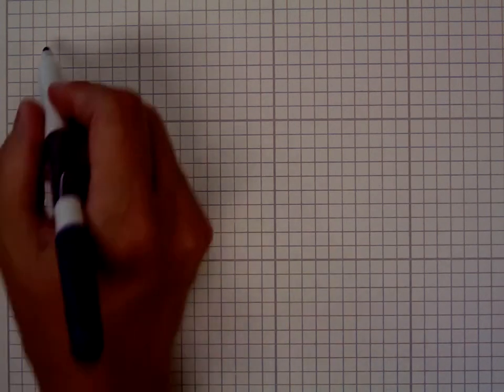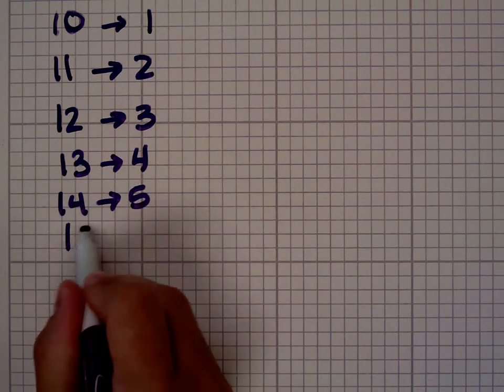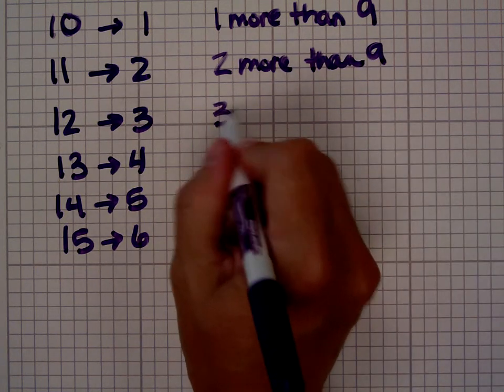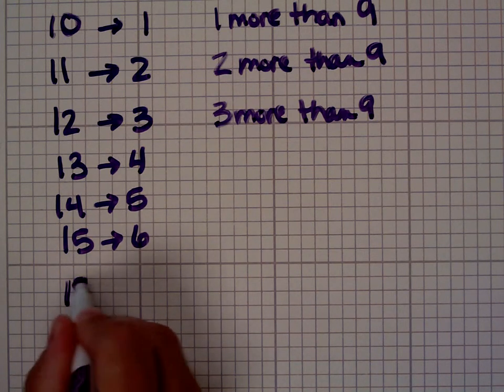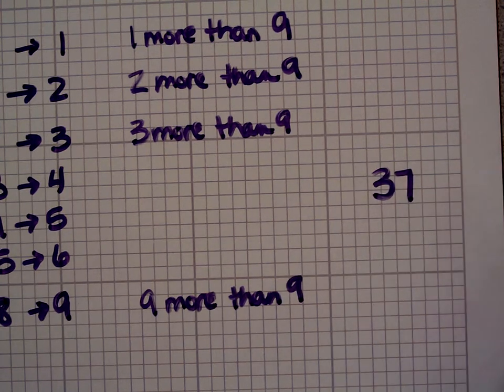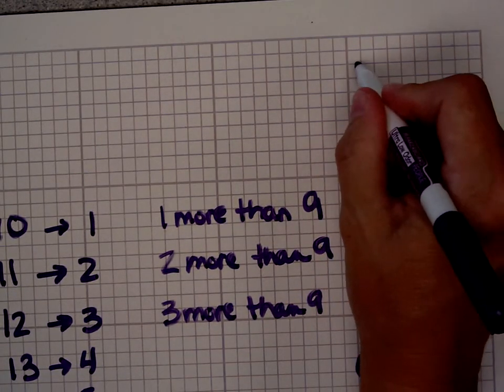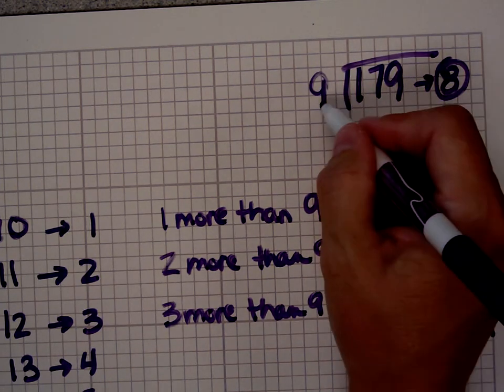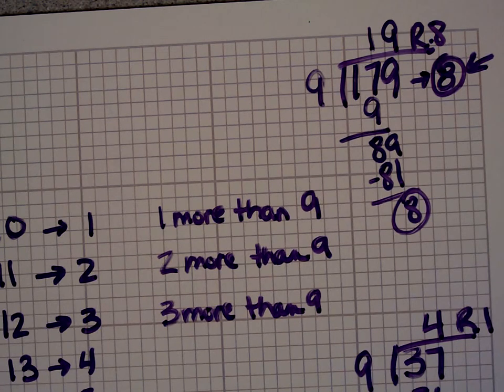Digital roots - groups of 9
The digital root of a number tells you the remainder when you divide the number by nine.